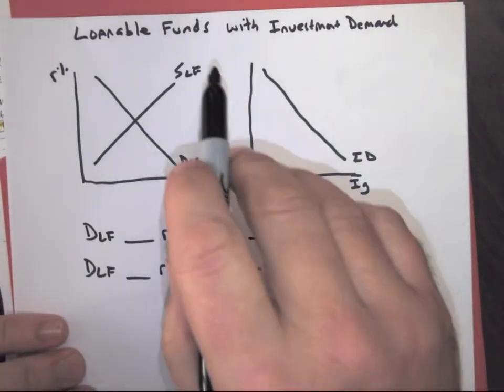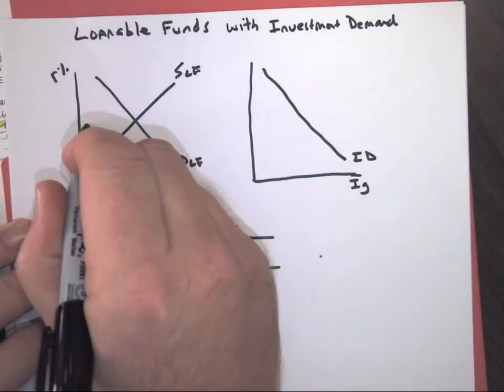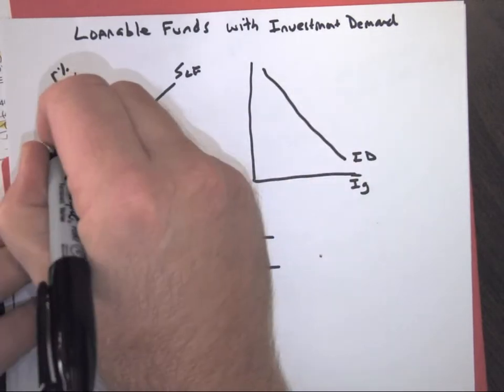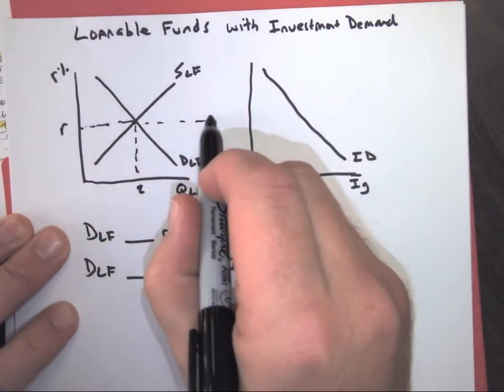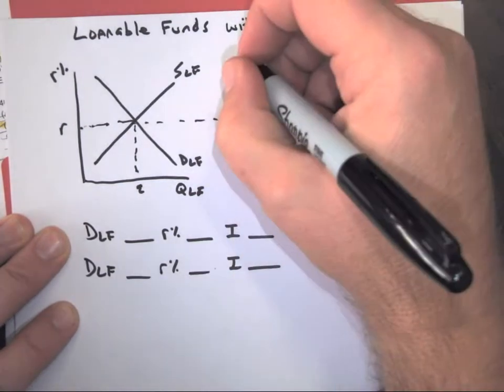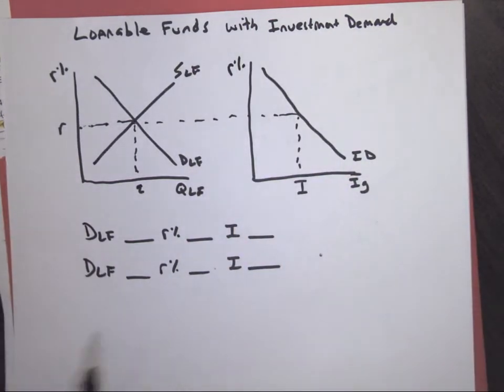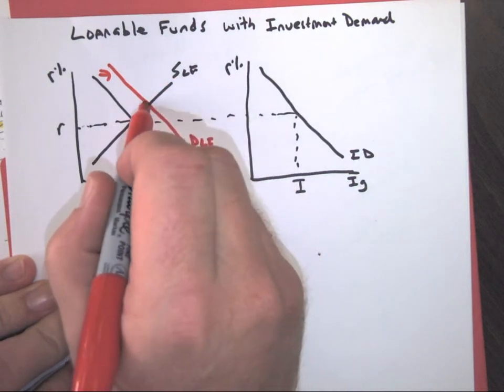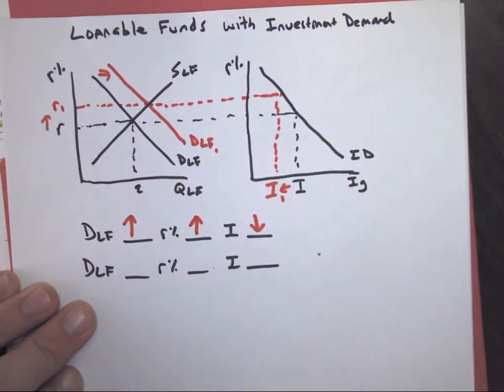4.7 Loanable Funds with Investment Demand Unit 4 AP Macro Review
AP macro macroeconomics loanable funds market demand increase and reflection of real interest rate on Investment Demand.  (sorry, I got cutoff by a call from the office - HS teacher) 2nd video with decrease of D for LF was made separate.